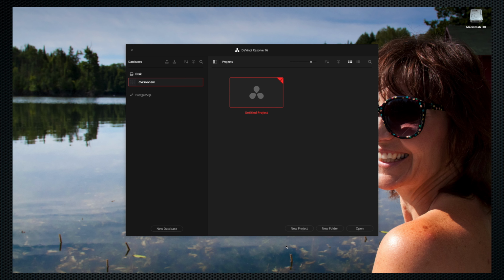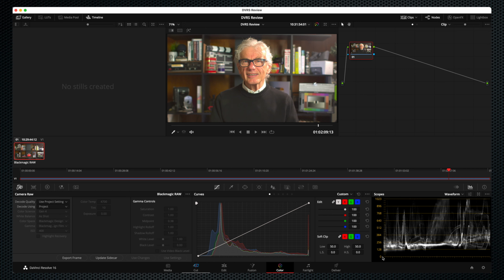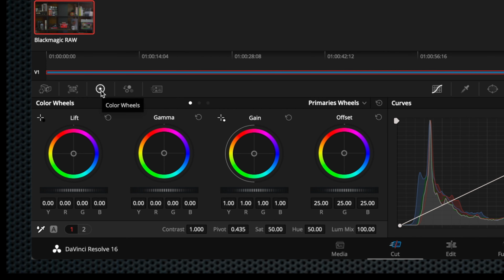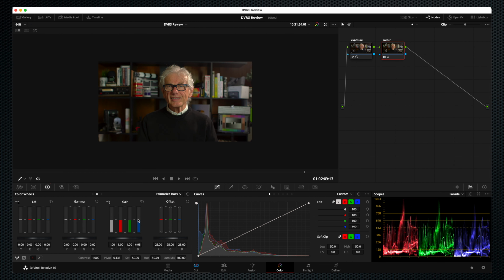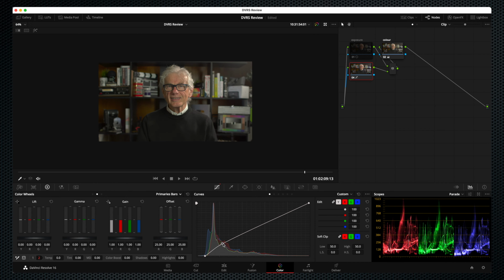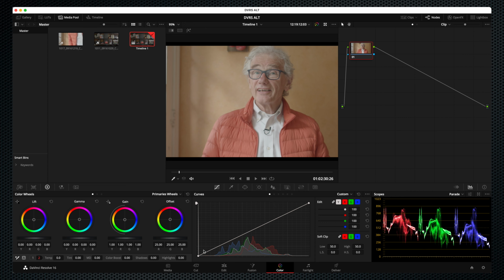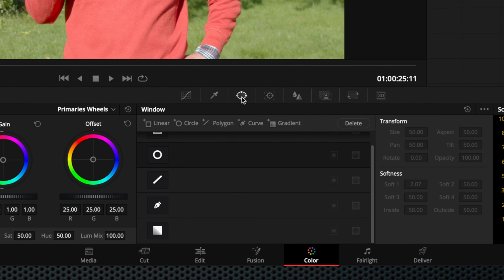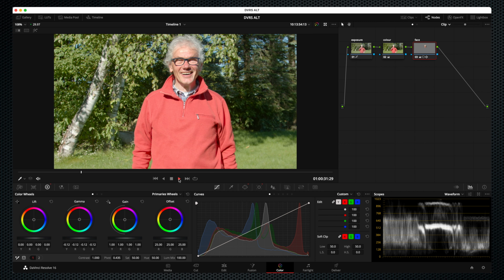DaVinci Resolve Studio - working with Blackmagic RAW files.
Maarten shows how he imported and managed the files he recorded with the Blackmagic Cinema Camera 6K, with details about applying LUTs, managing exposure, colour correction and stabilization.

DaVinci Resolve Studio
Blackmagic Pocket Cinema Camera 6K